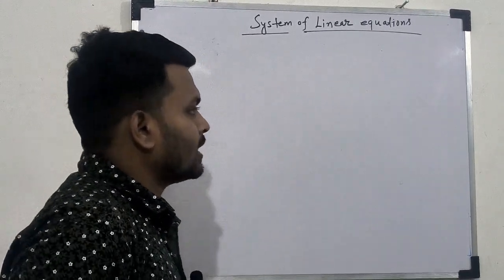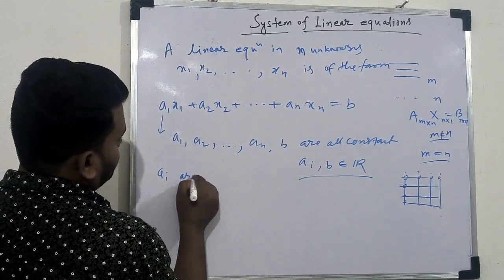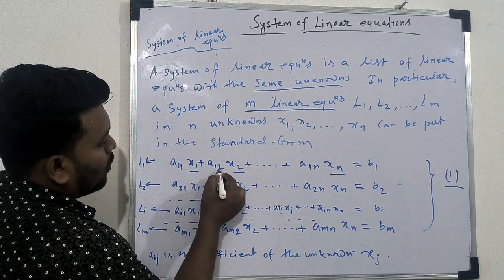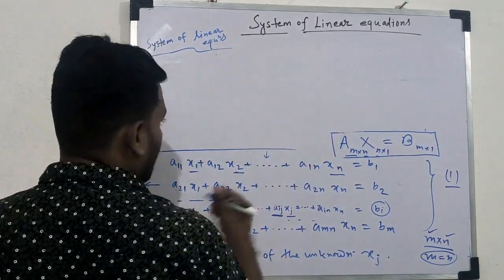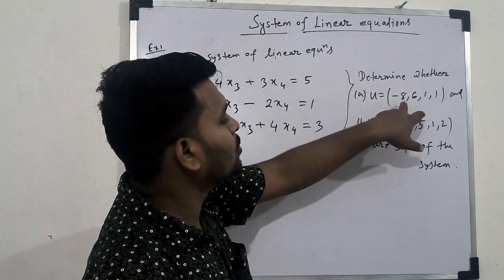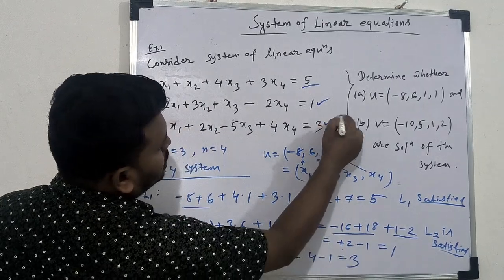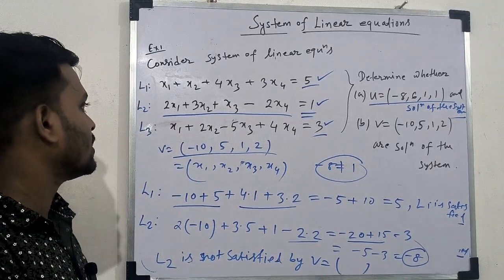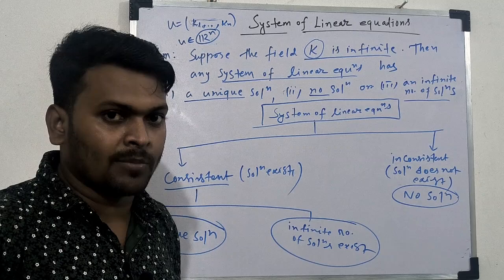System of Linear Equations Lecture 1 | Linear Algebra Lecture 6